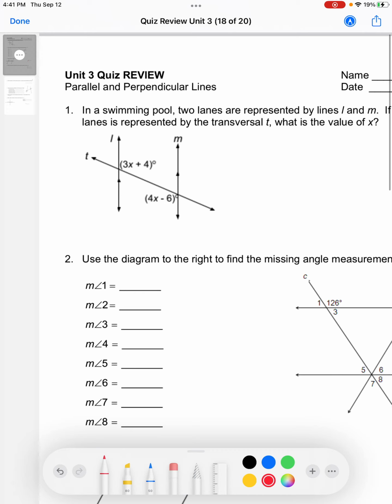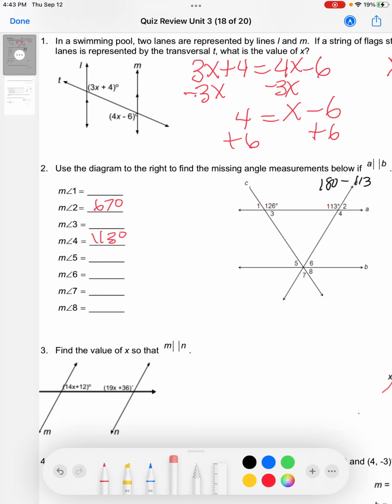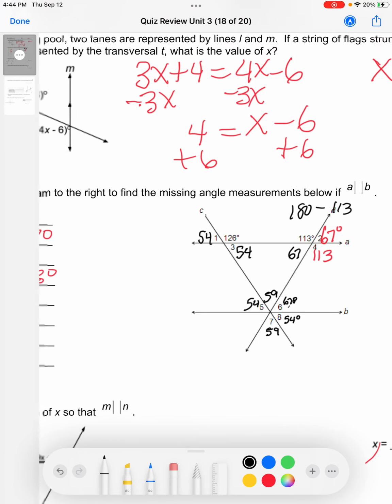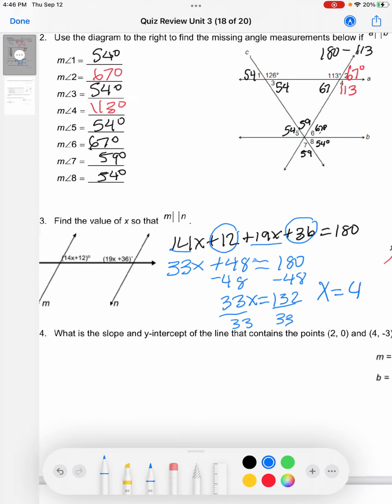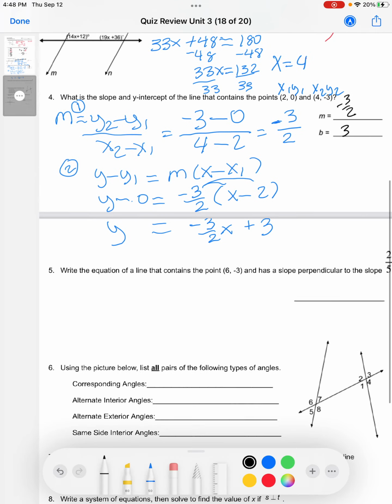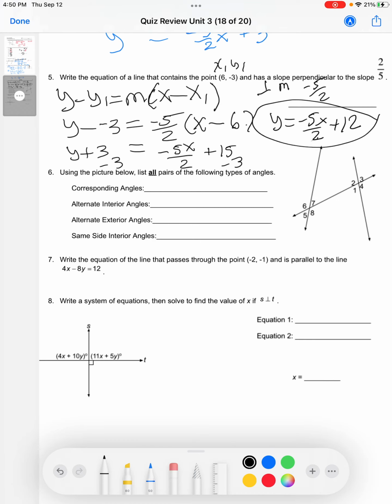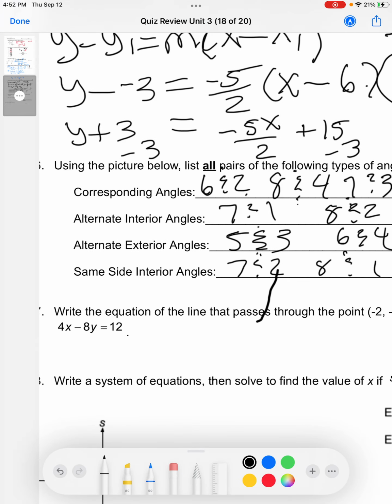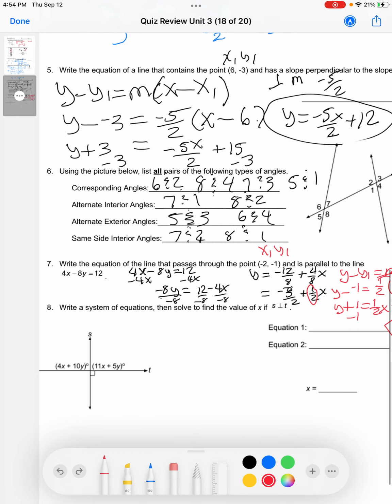3.4-3.8 Quiz Review